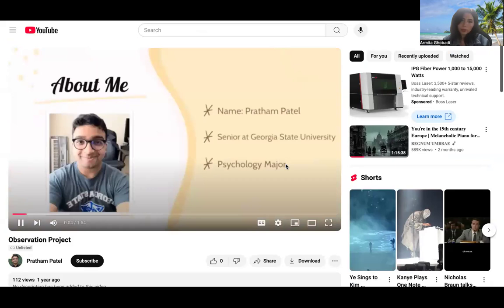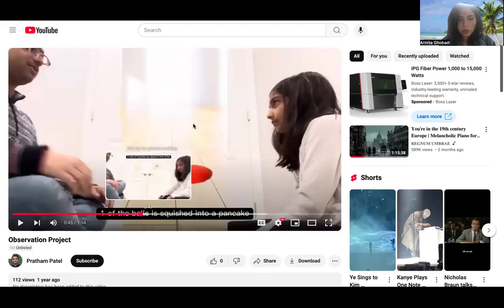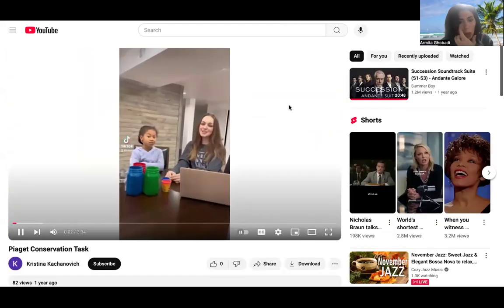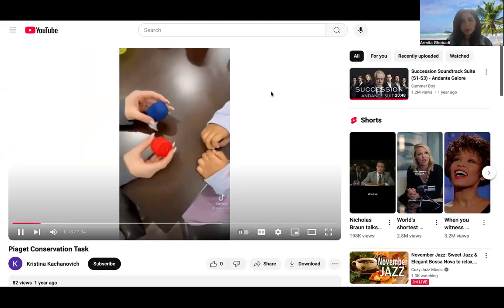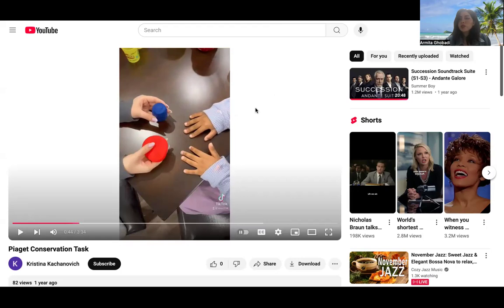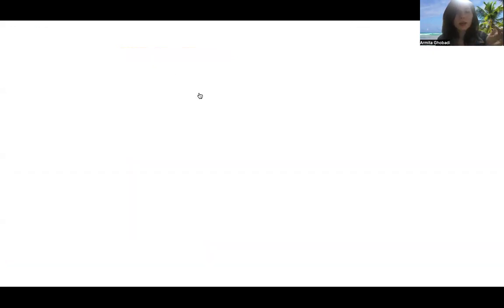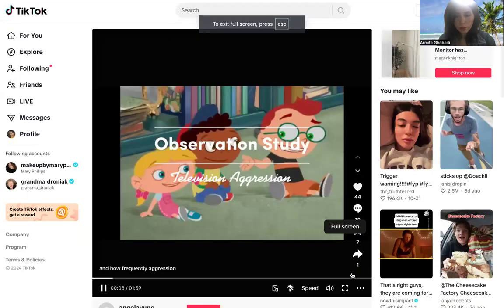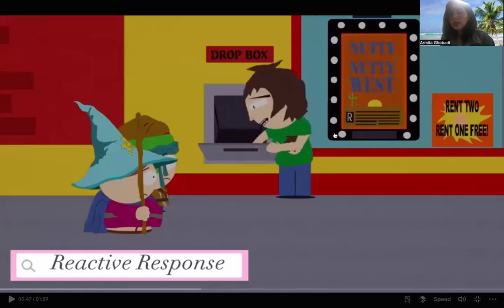Final Project--part 3